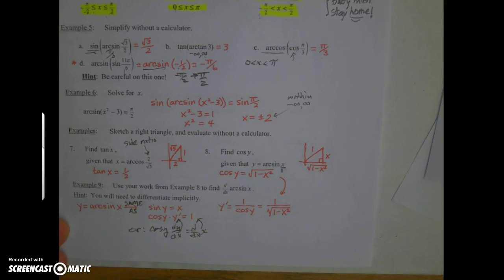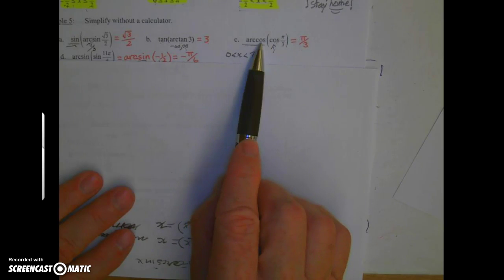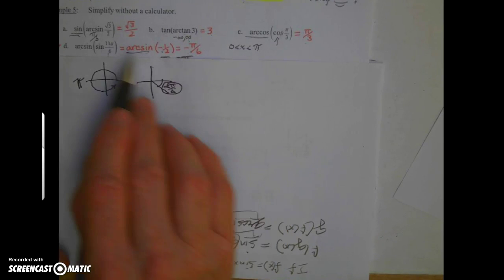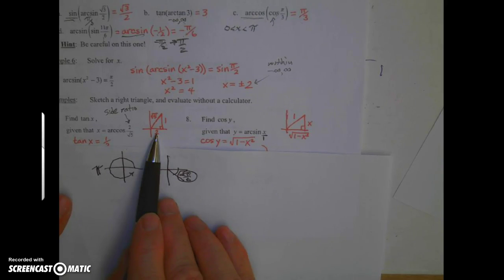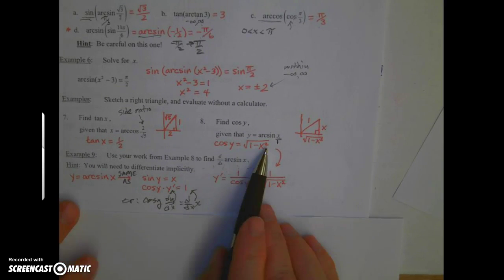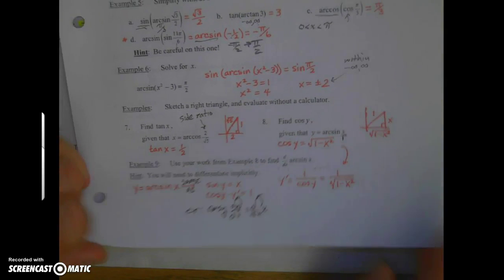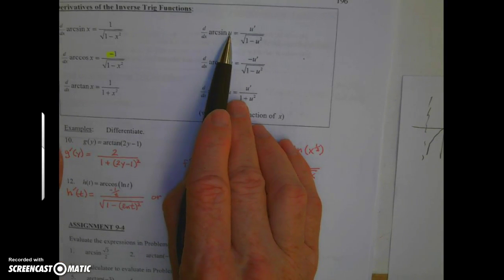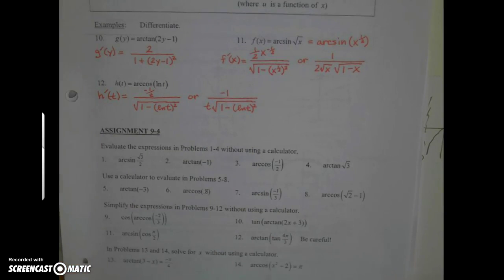Recording #16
AB Calc 9.4/Ex 5-12